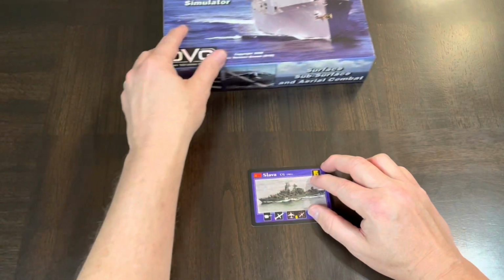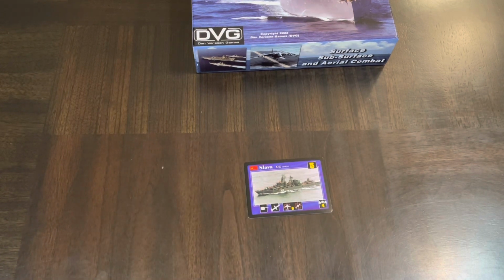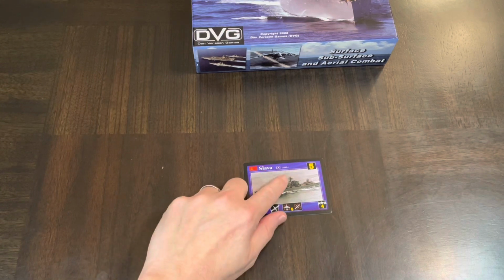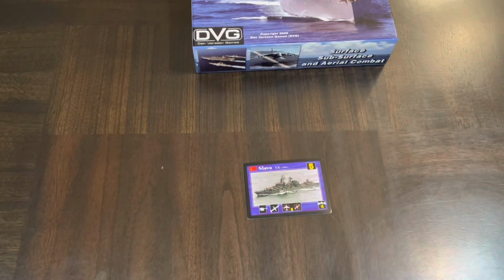Modern Naval Battles: Global Warfare (DVG) - Sinking of Russian Moskva, Slava Class - April 2022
Decided to take a quick look at the sinking of the Russian Slava Class guided missile cruiser - Moskva - using Modern Naval Battles: Global Warfare from Dan Verssen Games (DVG).